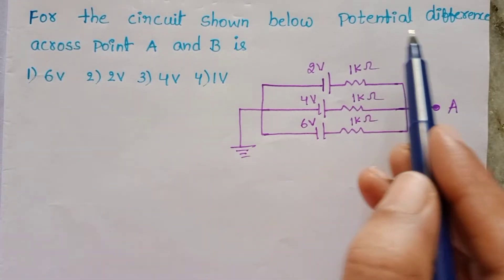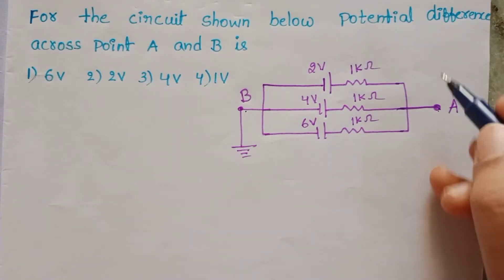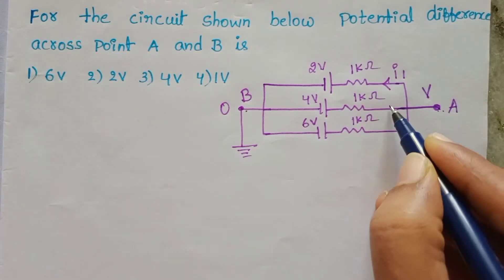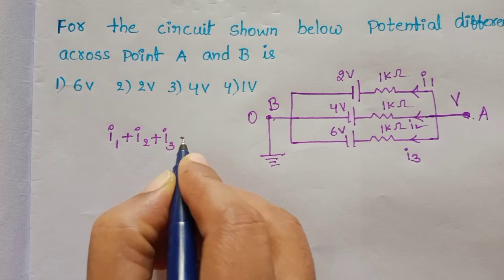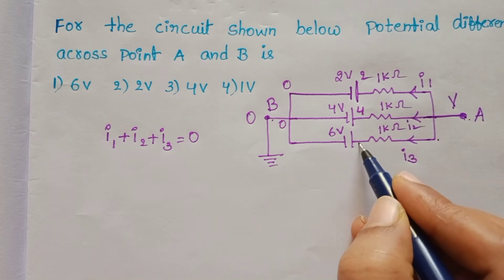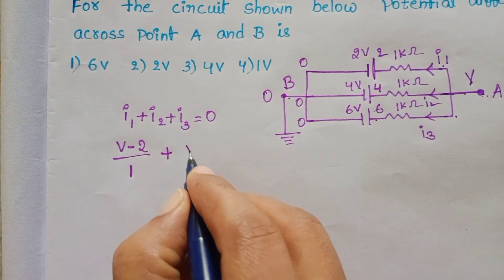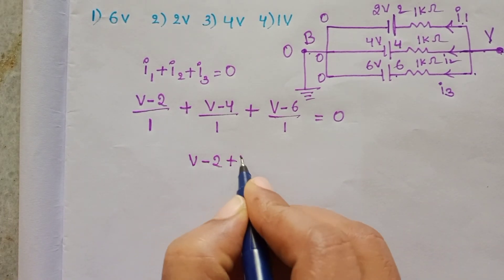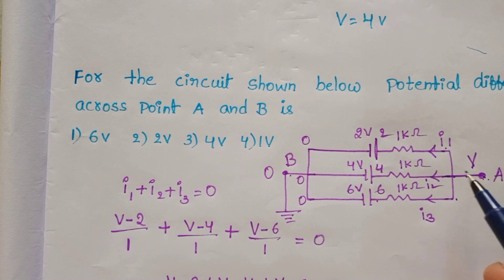for the circuit shown below potential difference across A and B is (jee mains 2022 July memory b.Qu)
jee main 2022 July 25th shift 1
memory based questions